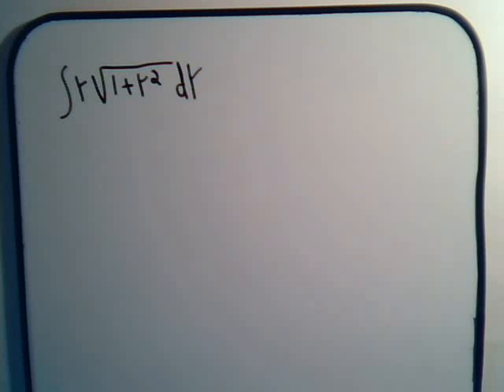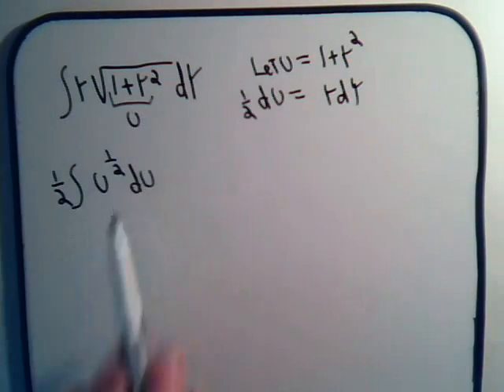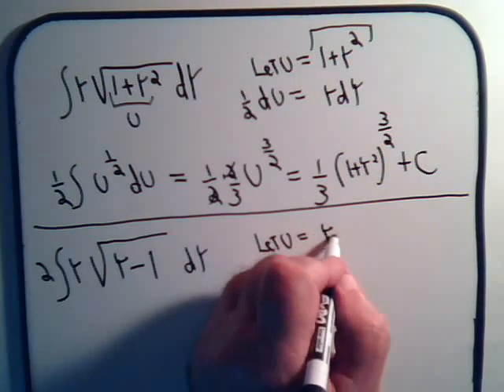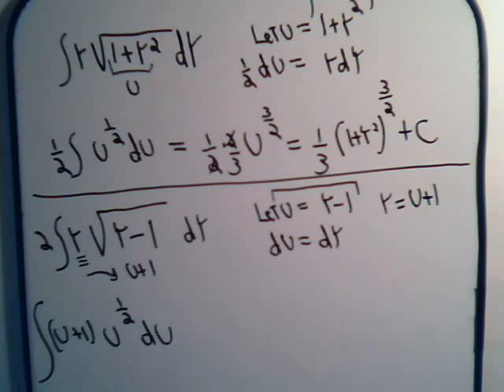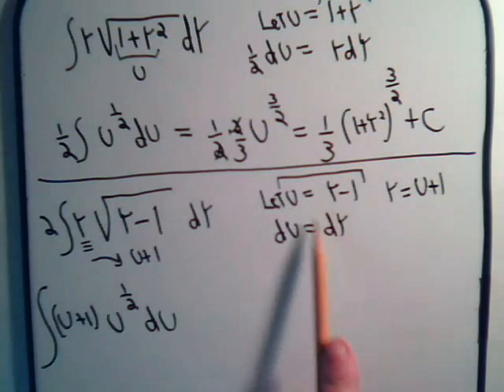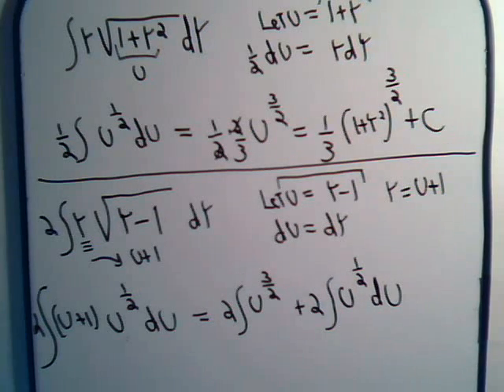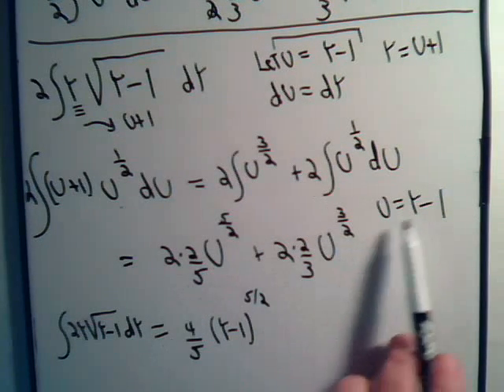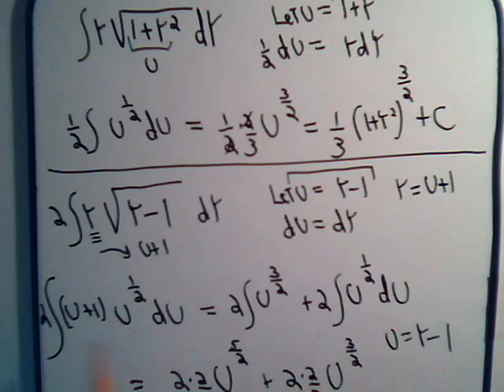Integration With U-DU Substitution: Algebraic Functions More Difficult Problem